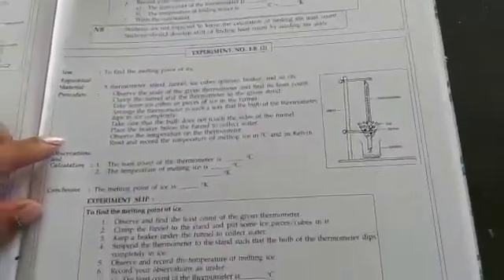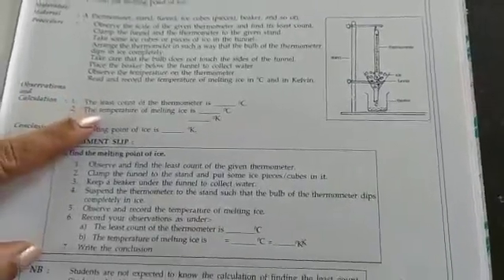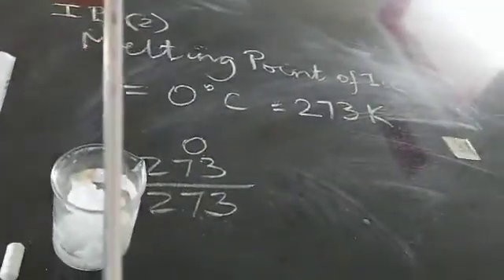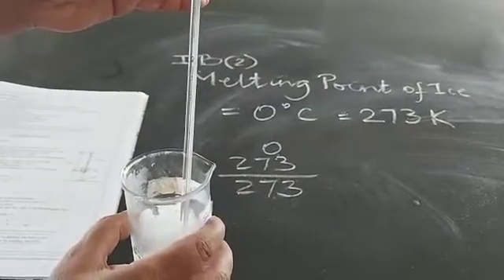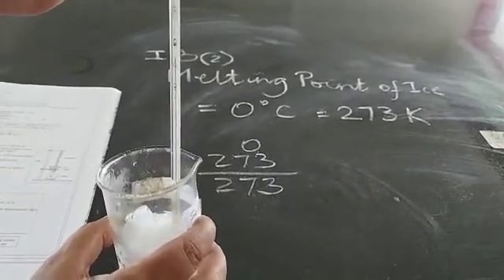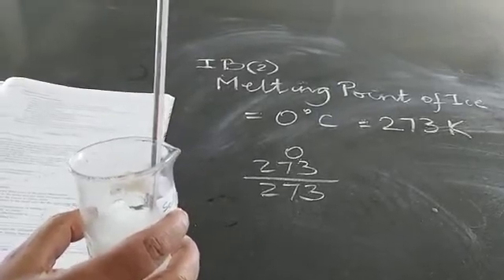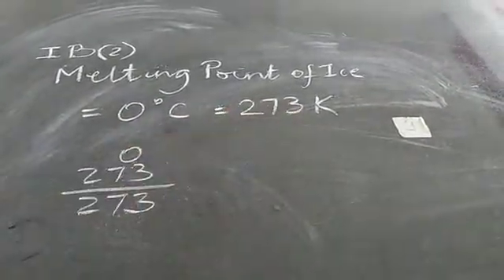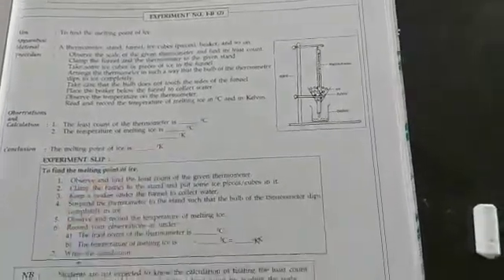EXPERIMENT NO. I-B (2) 《Melting point of ice》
To find the melting point of ice